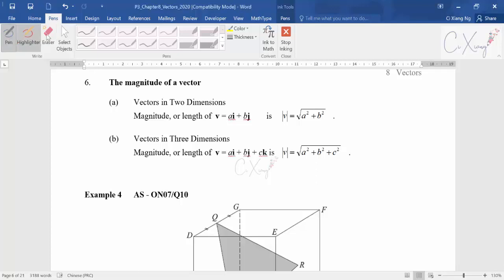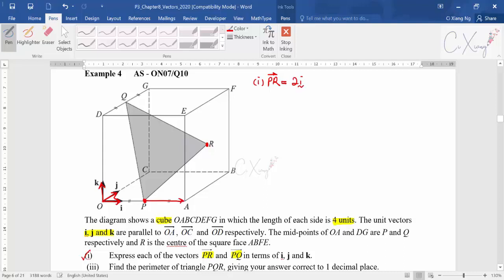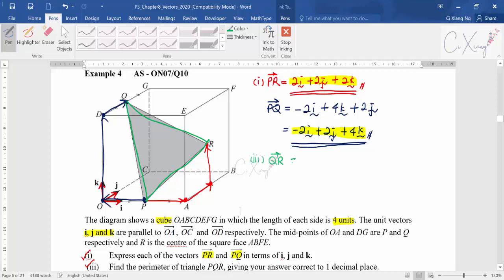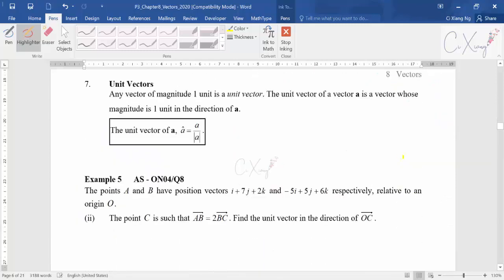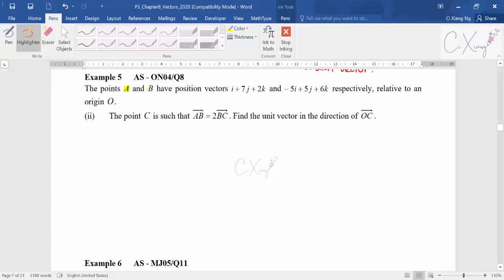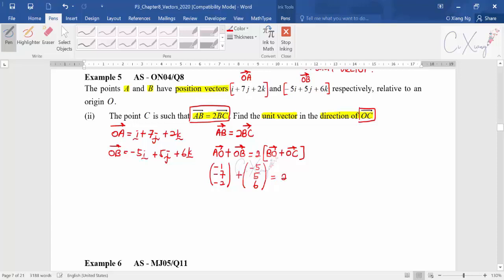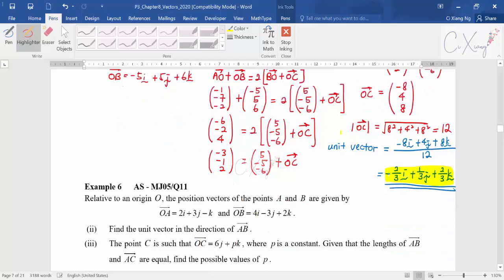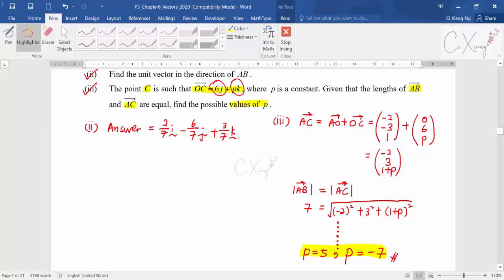9709 Paper 3 Pure Mathematics 3 Chp8 Vectors [2]